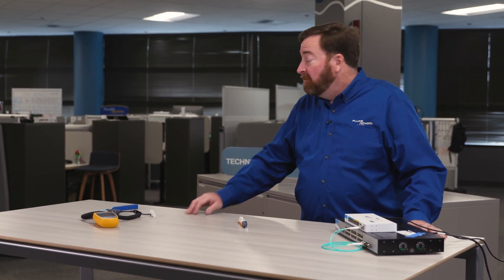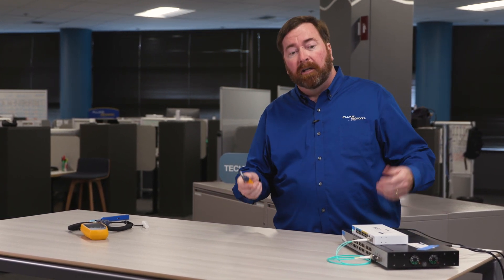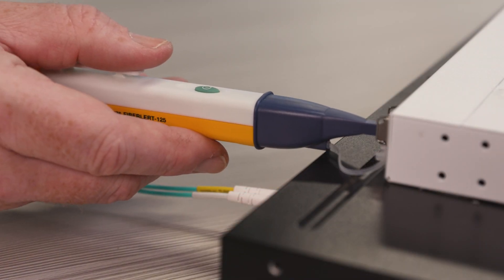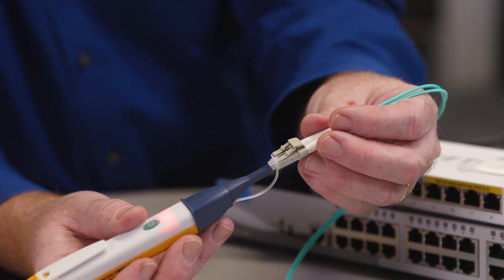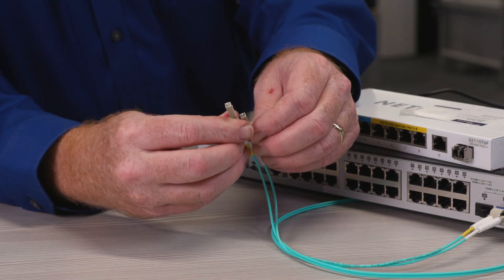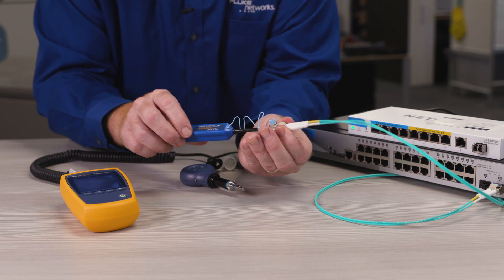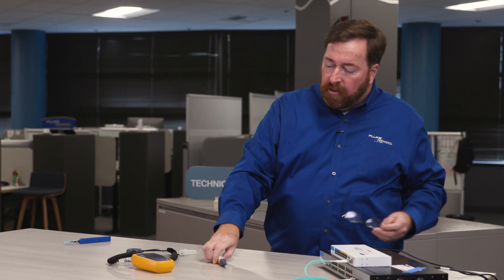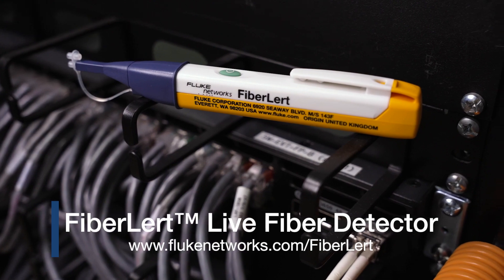Testing Fiber Polarity with the FiberLert™ Live Fiber Detector by Fluke Networks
Which side is live?  Stop guessing.  Determine the polarity of duplex fiber connections instantly with FiberLert.  Just place in front of the fiber end face or port and a light and tone indicate an active fiber.